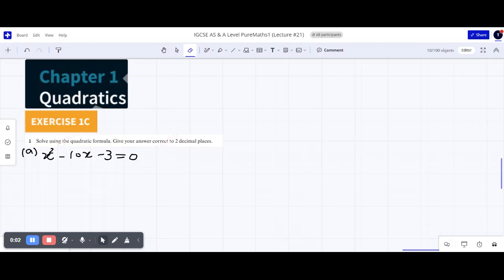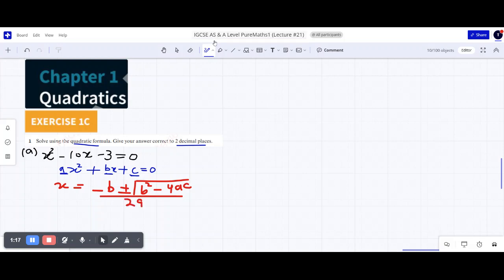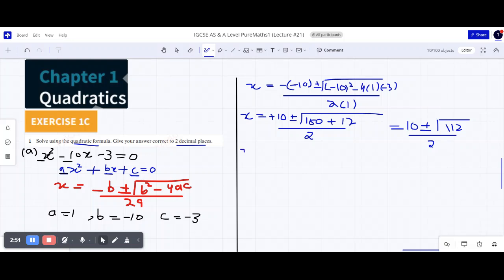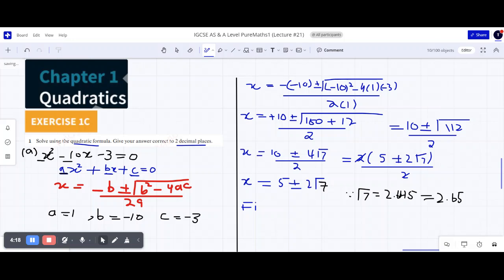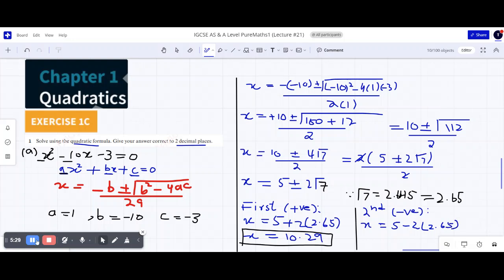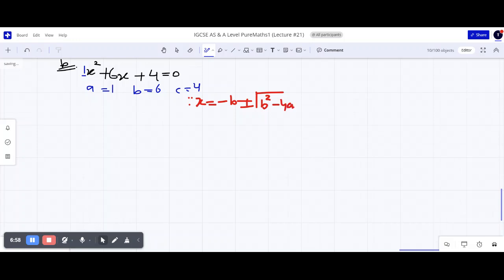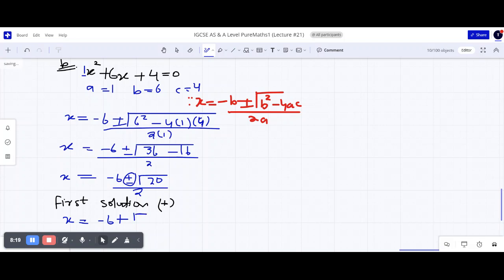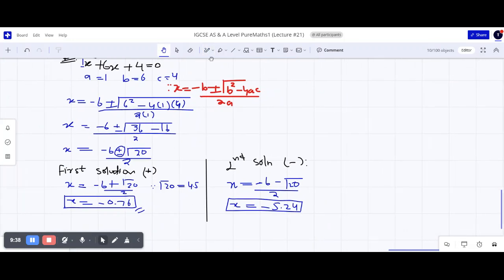Q1: Solve using the quadratic formula. Give your answer correct to 2 decimal places. | Part (a) &(b)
his lecture explains the method step-by-step so students can understand how to substitute values into the quadratic formula and obtain the required answers.